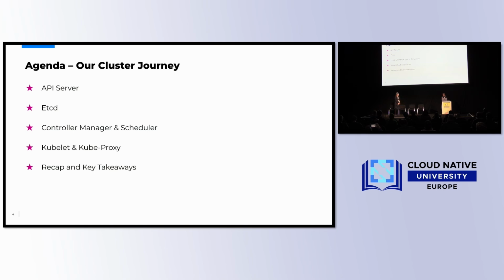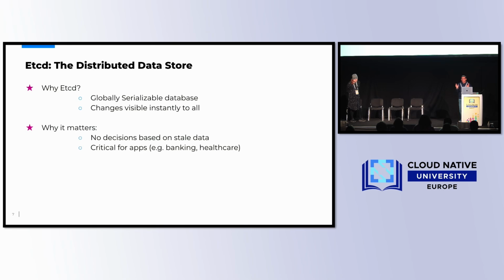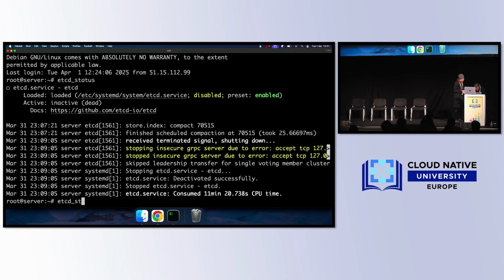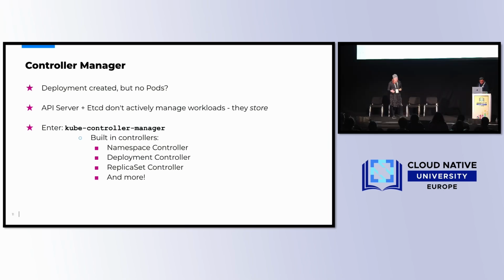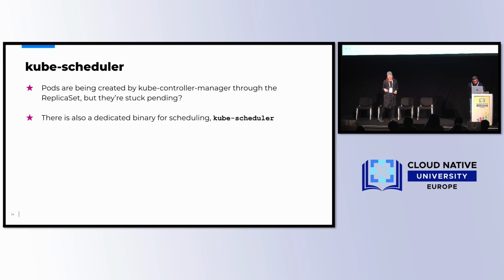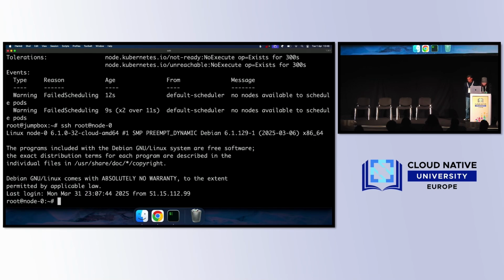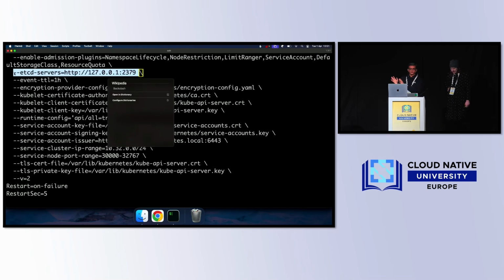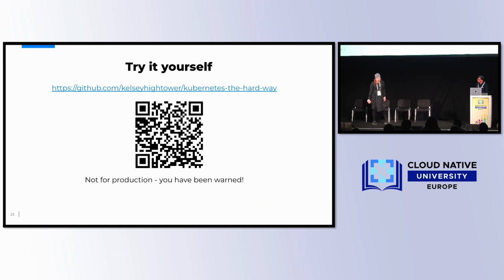Kubernetes the Hard Way: A Live Journey - Sandeep Kanabar & Lucy Sweet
Kubernetes the Hard Way: A Live Journey - Sandeep Kanabar, Gen (formerly NortonLifeLock) & Lucy Sweet, Uber

While many users interact with Kubernetes using abstractions like YAML files, the intricate interactions between Kubernetes components often remain hidden. This technical session takes you on a live journey through the "hard way" of setting up Kubernetes, peeling back the layers of abstraction to reveal how its core components—such as the API Server, etcd, Controller Manager, Scheduler, and kubelet—interact to orchestrate workloads. By tracing the lifecycle of a Pod from kubectl create to running container, we'll explore how often-overlooked components like the cloud controller manager and kube-proxy play critical roles in cluster operations. Through this live demonstration, attendees will gain a deep understanding of Kubernetes' internal mechanics, empowering them to troubleshoot more effectively, make informed architectural decisions, and unlock the true potential of Kubernetes in production environments.